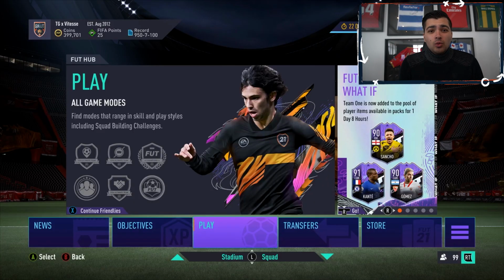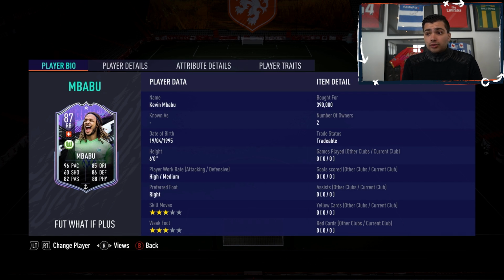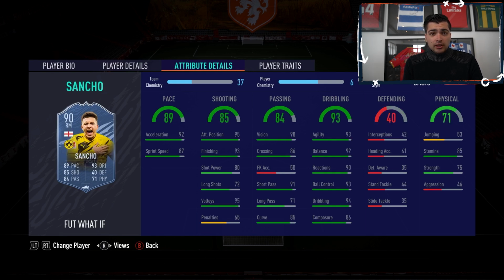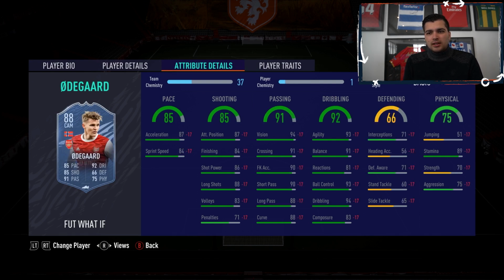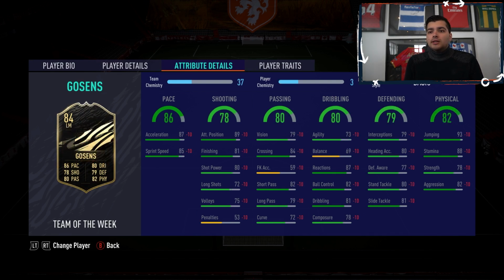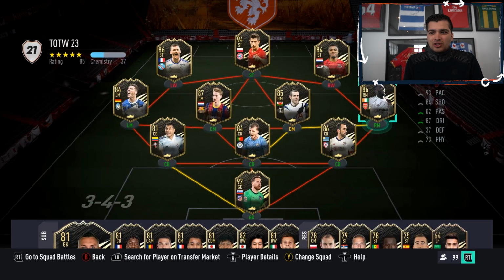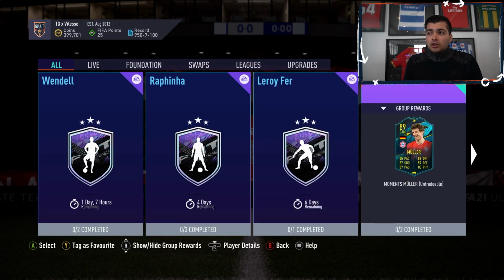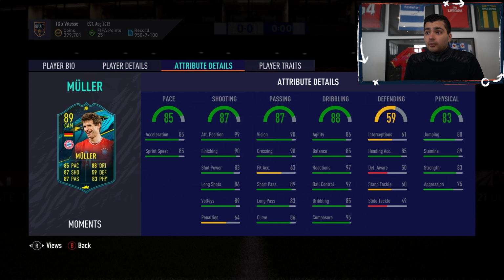LEROY FER IS 🔥| WHAT IF, TOTW & SBC-Player Reviews | Weekly Review - 10K Giveaway!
A new series is coming right at you guys. Where Renzo reviews the weekly new added players in FUT 21, giving you guys advice if you should get these players in your squad!

0:00 - Giveaway & New Concept
0:52 - What IF Promo
6:13 - Team of the Week #23
9:40 - New SBC Players
12:35 - Ending